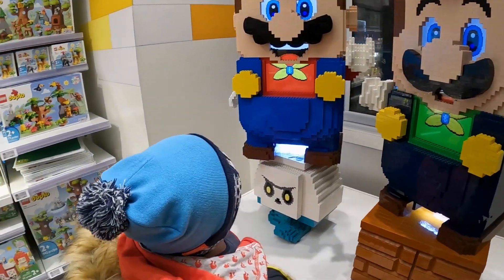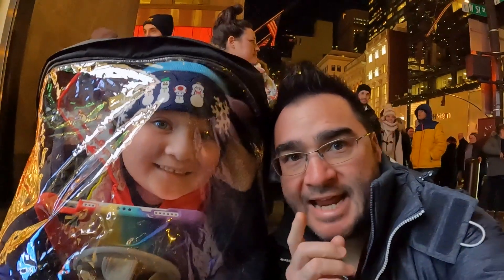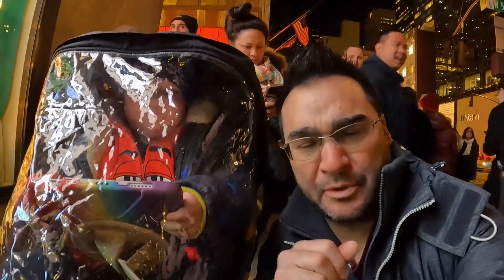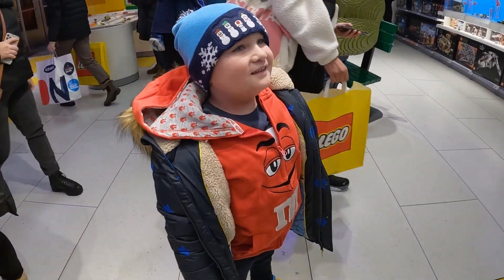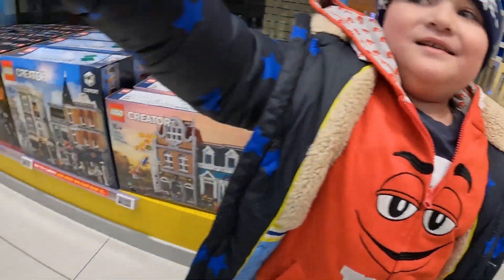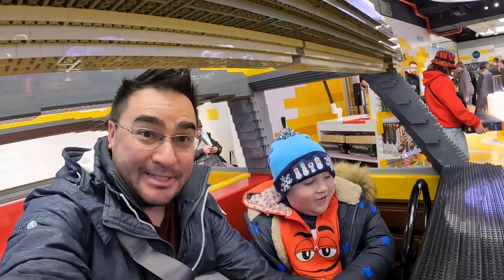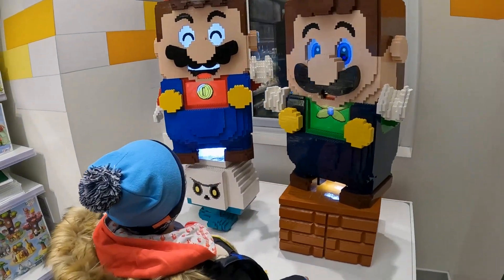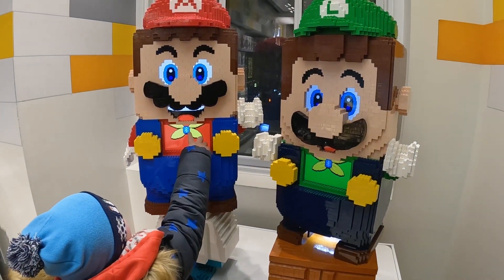We adventure to the New York Lego Store see Spider-Man Mario Luigi the Statue of Liberty and Hulk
On our New York Adventure we went to the Lego store.  There was so much to see and if we had more time we would have been able to play for a long time there.

If you are a new Adventurer with us at KDM adventures, Welcome, and Thank You for coming along the adventures.

We enjoy all types of adventures! We’re happy you are coming along.

We love going on adventures, trying new things, seeing whatever adventure may be out there for us to find, new or old places every adventure is different, life brings you all sorts of adventures and we take them one at a time! Kai loves adventuring and has some of the best reactions to what find along the adventures.  We will try and get a new Play or Travel Adventure video up every Saturday.  So keep checking back to see what adventure we go on next!

The soundtrack(s) used in this video is from YouTube Content creators
Titled "Glass"
By: Anno Domini Beats
Thank you for your content fellow creator(s)

"We enjoyed having you along, we hope you enjoyed the adventure.  What ever your adventure may be, always remember to have fun and keep adventuring!"
-KDM Adventures

Shot with GoPro Hero10